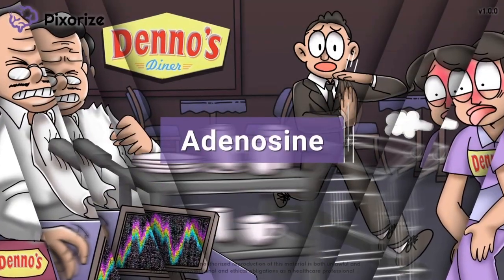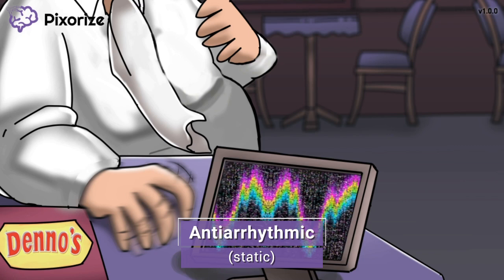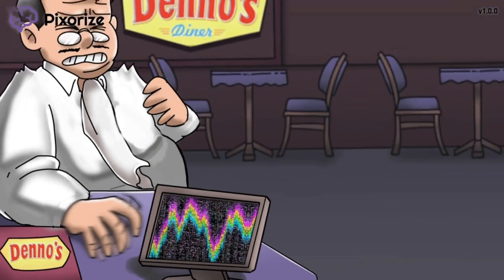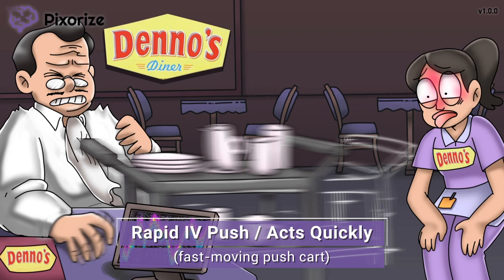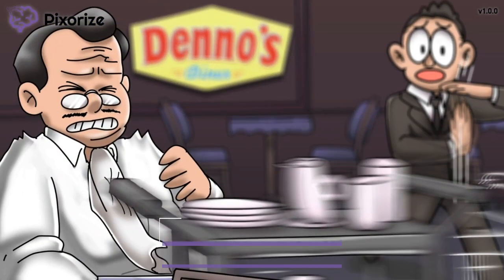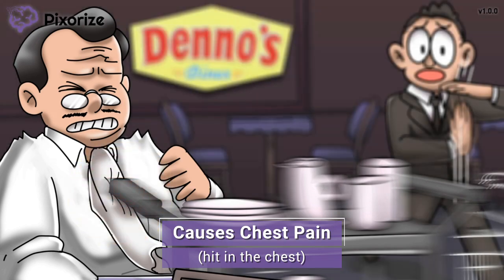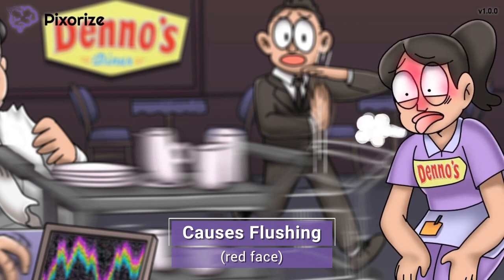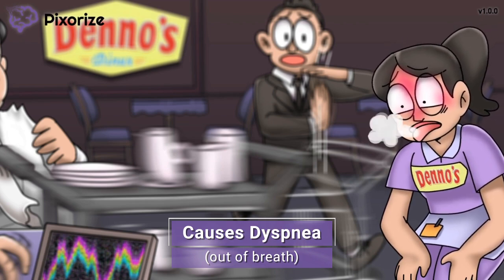Adenosine Mnemonic for NCLEX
If you're a nursing student or preparing for the NCLEX, please help us by sharing your thoughts in this 3-minute survey

Adenosine is an antiarrhythmic drug that is used to treat supraventricular tachycardias (SVTs). By momentarily slowing down conduction in the AV node, adenosine can break aberrant electrical circuits in the heart and convert SVT into a normal heart rhythm (sinus rhythm). Importantly, adenosine has an extremely short half life of less than 10 seconds, and its overall effects only last 10-15 seconds. As such, nurses should administer adenosine quickly via a rapid intravenous (IV) injection. While the action of adenosine only lasts for a few seconds, its side effects are very notable and include transient asystole (temporary stopping of the heart), often accompanied by chest pain (angina), a sense of impending doom, flushing, and shortness of breath (dyspnea).